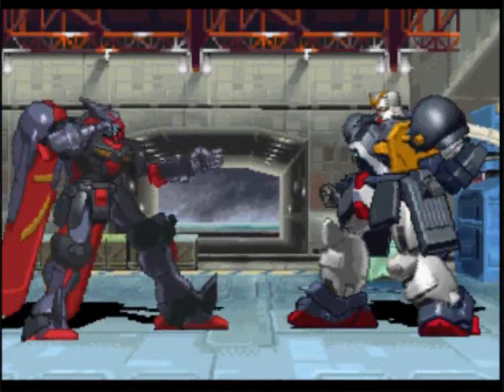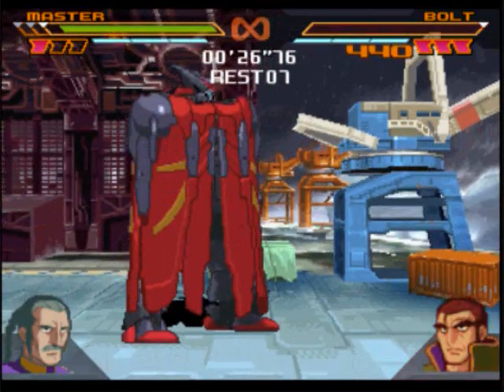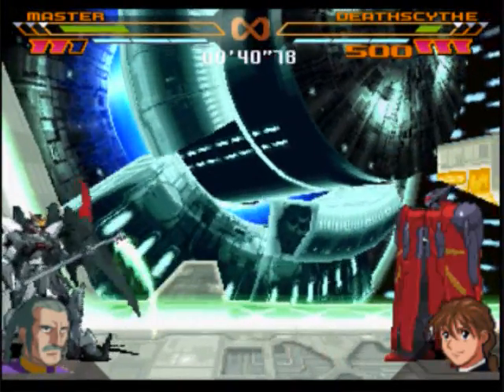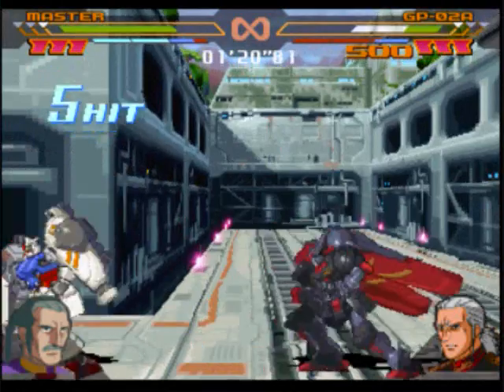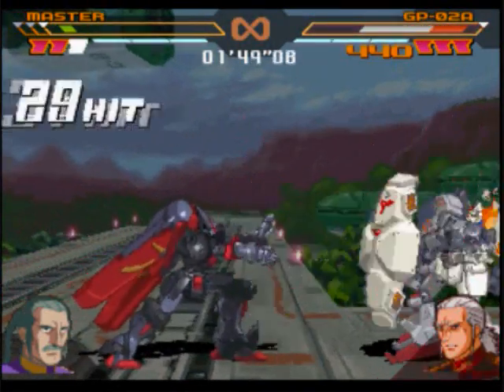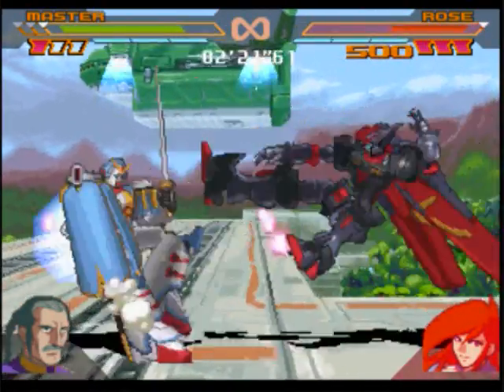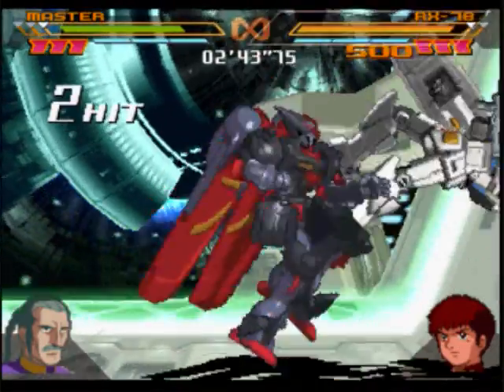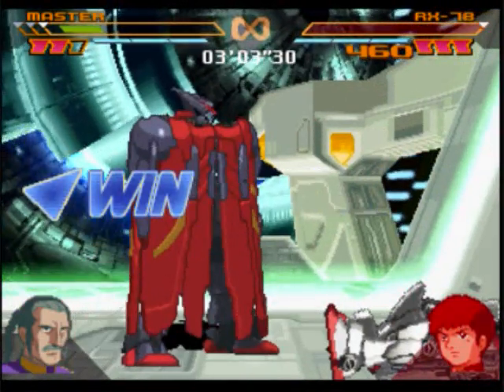Gundam Battle Assault 2: Master Gundam Basic Guide part 2